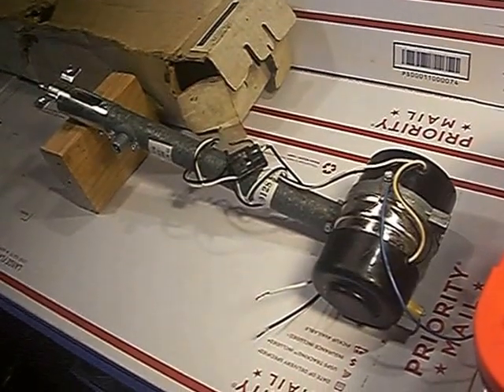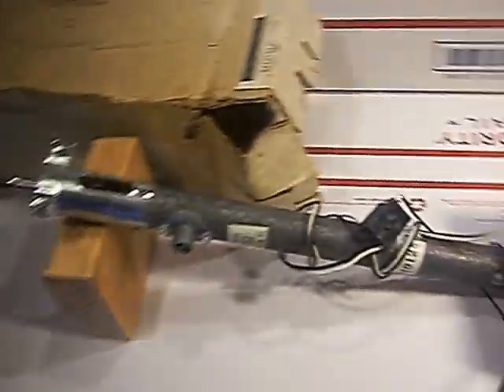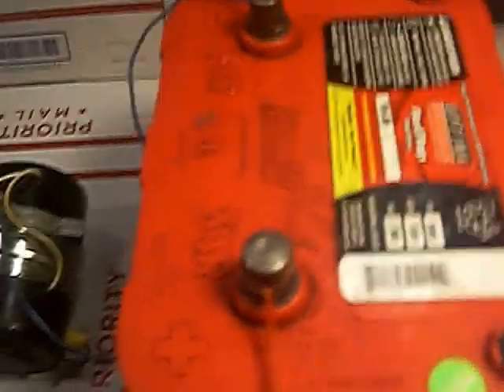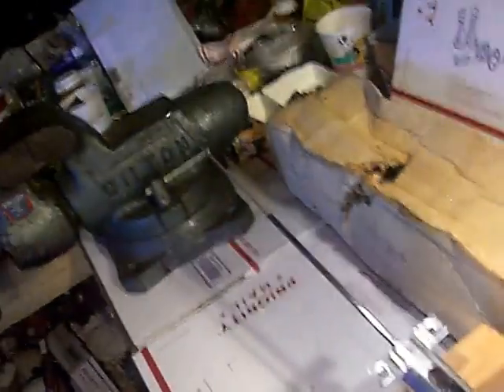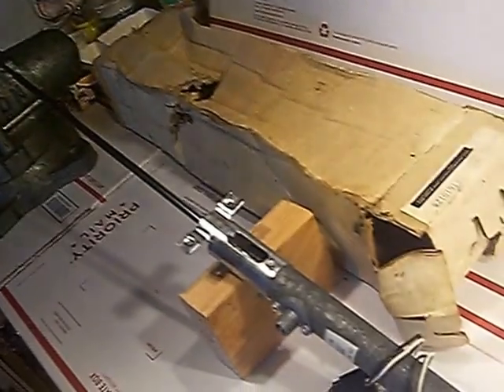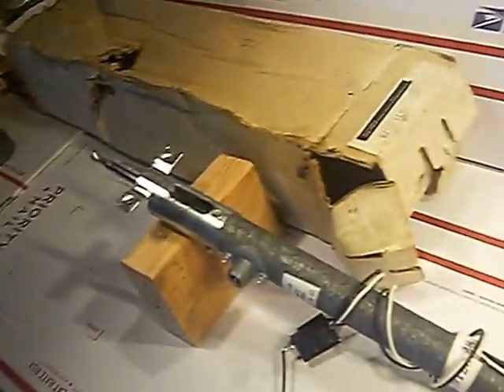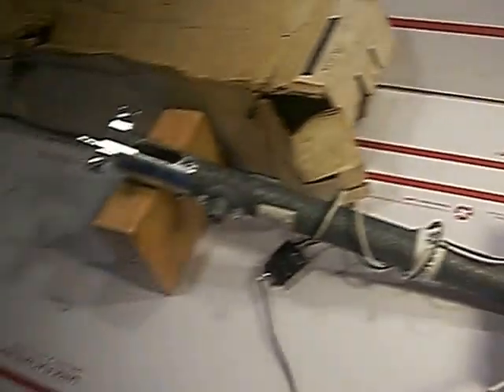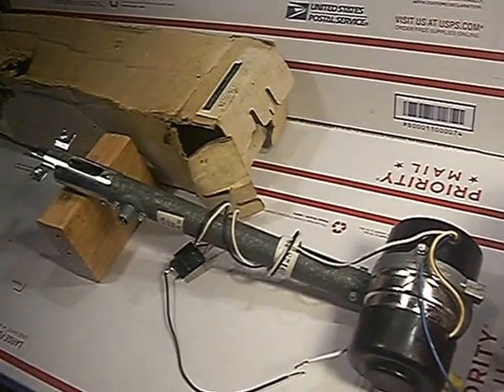Cadillac Power Antenna 1977 78 Operational Validation Test 1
In this video I am conducting a functional validation test of an original NOS still-in-the-box Cadillac Power Antenna circa 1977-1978 GM No.1610128.  I also FULLY REBUILD AND PROVIDE COMPLETE RESTORATION of the GM Cadillac Original Vintage Power Antennas from 1959 through 1978 including the specialty four (4) year only Limiting Switch Based Antenna specific to 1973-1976.

I restore the Cadillac Power Window Switches, Power Door Lock Acutating Activator Solenoids, Power Actuation Mechanisms for the Bucket Seats and the Strato-Bench Seat Standard Seating as well as the Power Antennas.